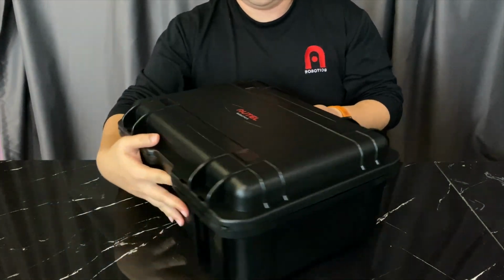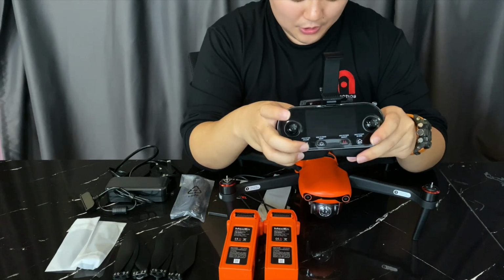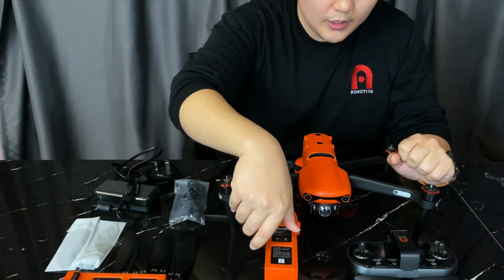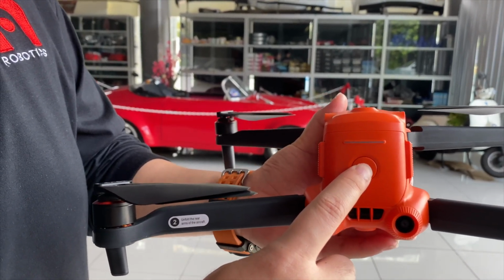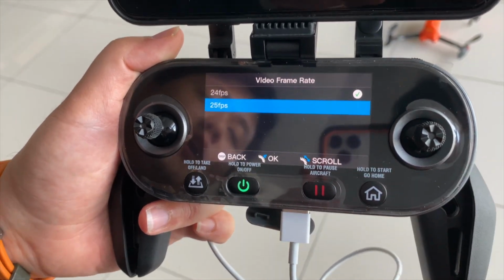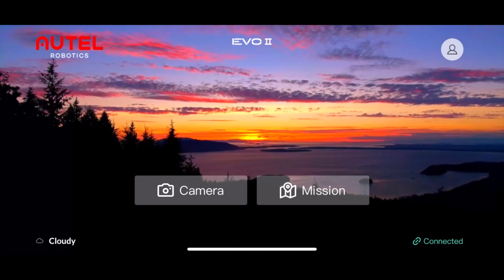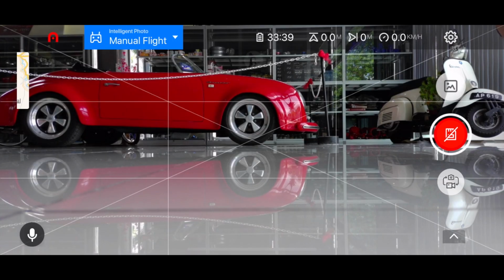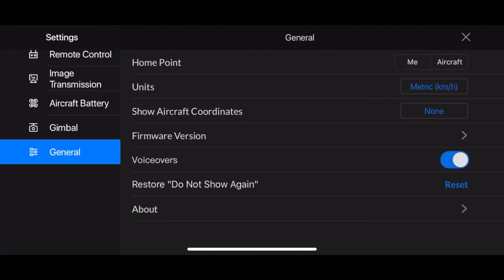AUTEL EVO 2/EVO II - BASIC INTRODUCTION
A very basic introduce the Autel Evo II drone and will coming soon more about the Evo II drone videos.